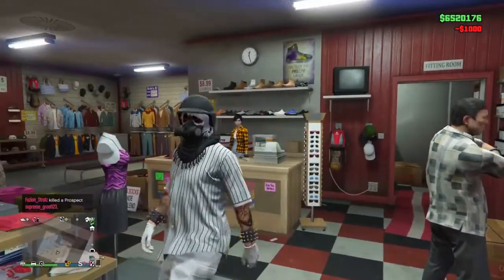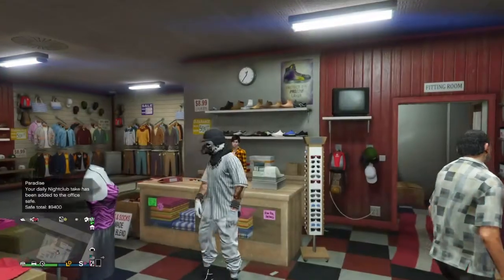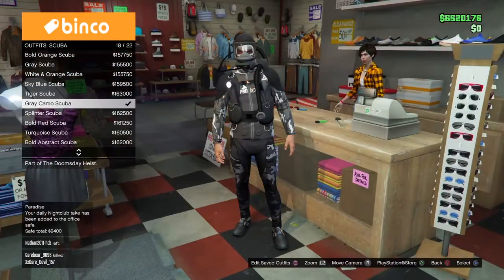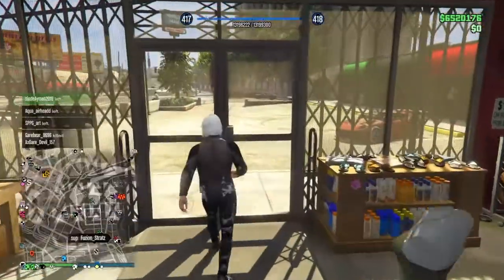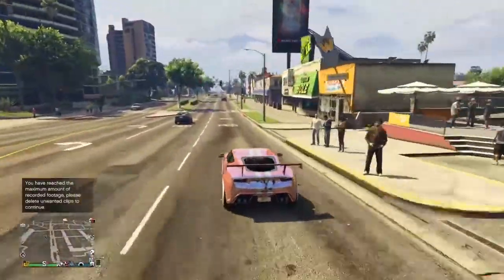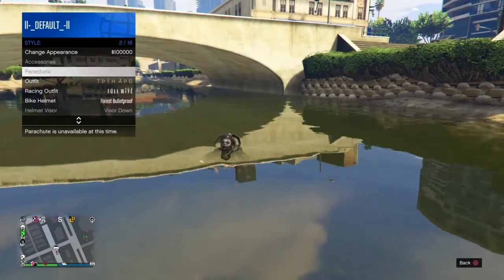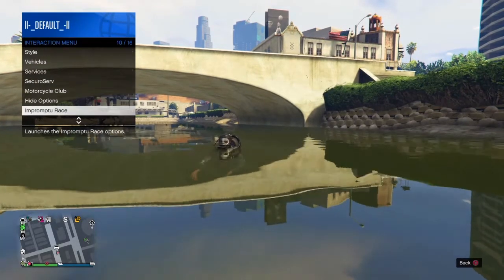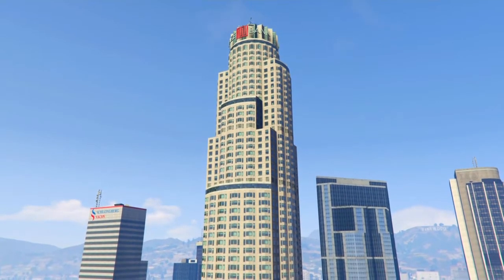Gta 5 Online - SCUBA FLIPPERS OUTFIT GLITCH PS4 - XB1